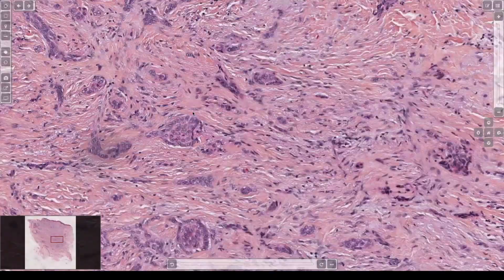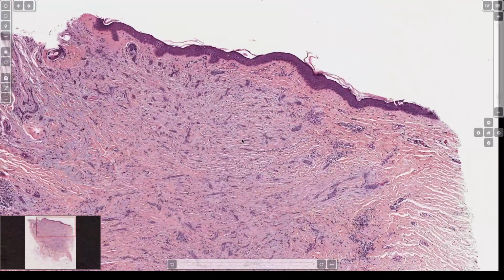Morpheaform Basal Cell Carcinoma: 5-Minute Pathology Pearls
Excerpted from my dermpath board review video for my 5-Minute Pathology Pearls video series.